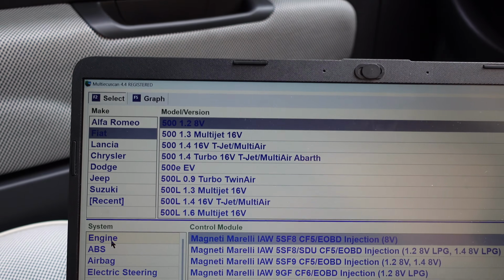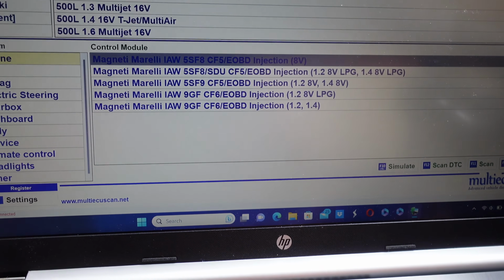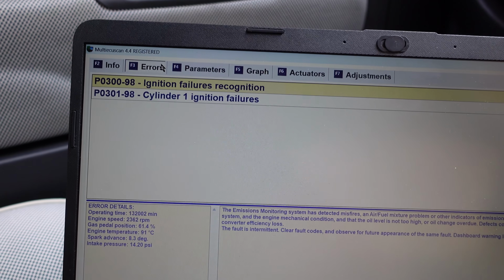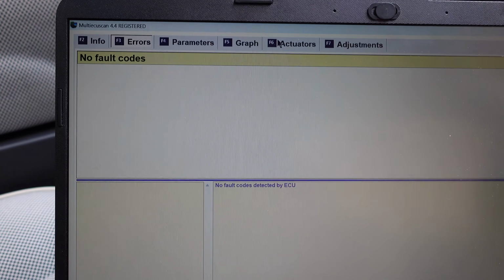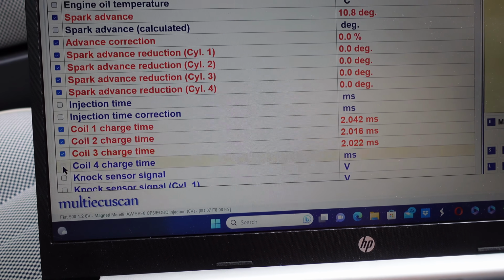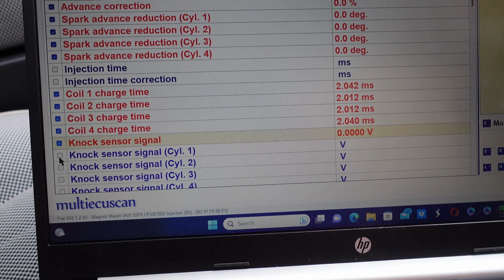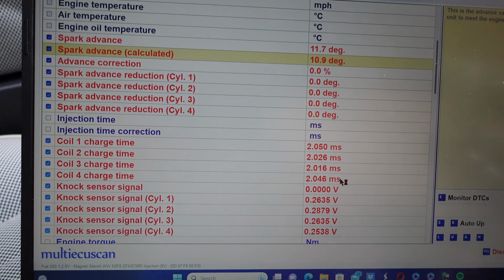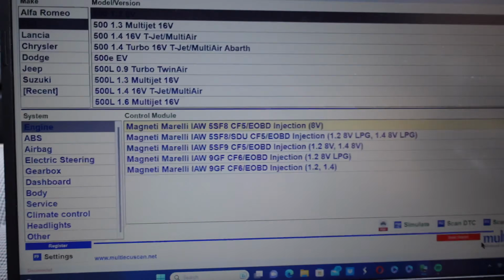Change a Coil Pack on a 1.2 Fiat 500 or Ford Ka. Easy job including plug leads.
There is another video in the playlist but this one is the latest with better sound and also shows the errors you might experience on your ECU.